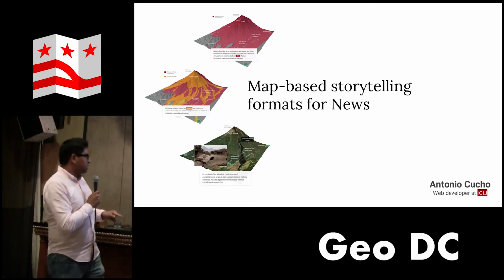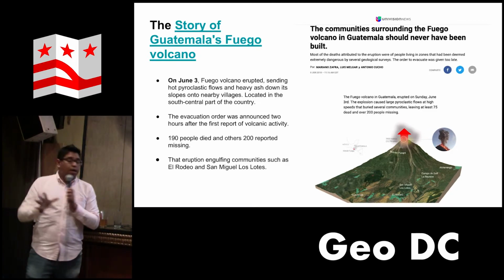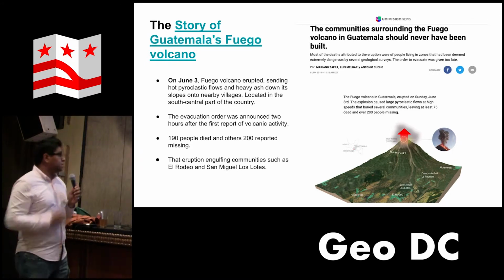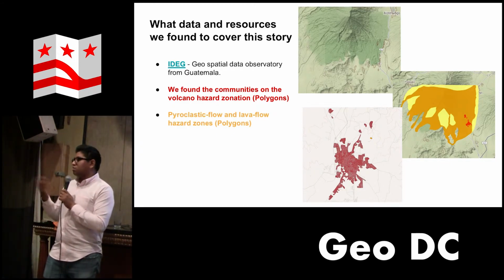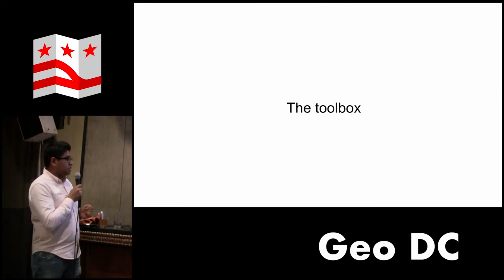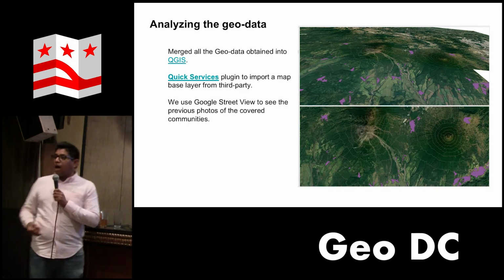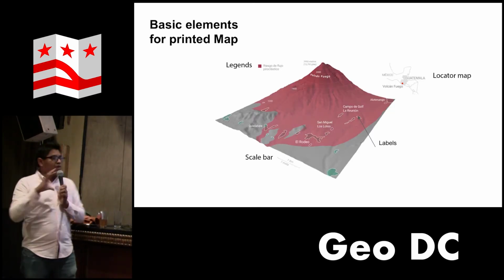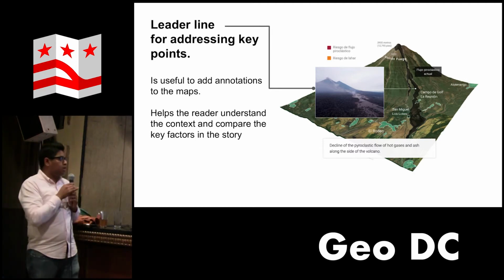GeoDC - 2019 05 - Antonio Cucho - Map-based storytelling formats for News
Antonio Cucho, a Web Developer at the International Consortium of Investigative Journalists, talks about using mapping tools for breaking news. Mapping tools are one example of resources that enable journalists to create new storytelling formats for breaking news articles. Antonio shares tools (software, sources, formats) and tips to include maps in his reporting and how to mix with web technologies to provide a better user experience.

From:
GeoDC (at Local 16), May 1, 2019